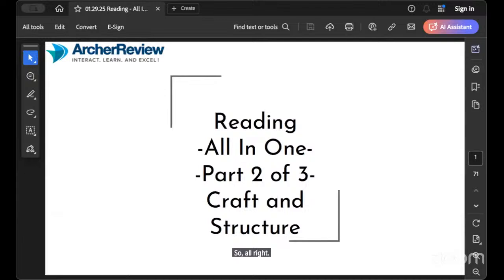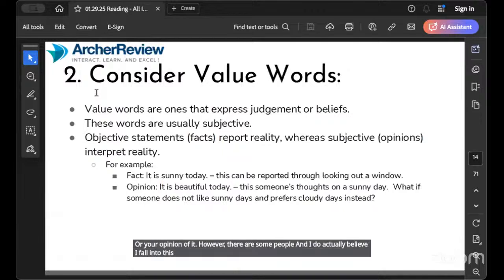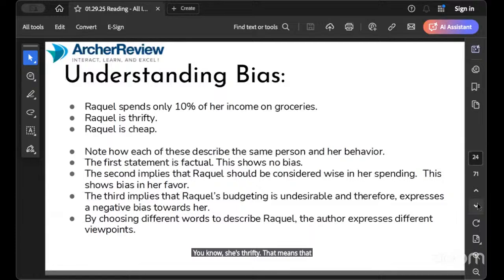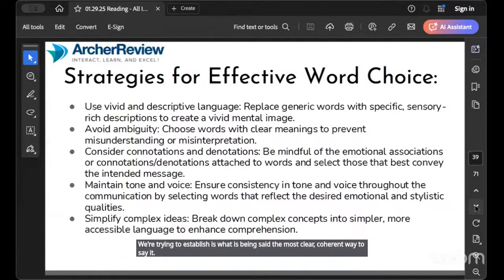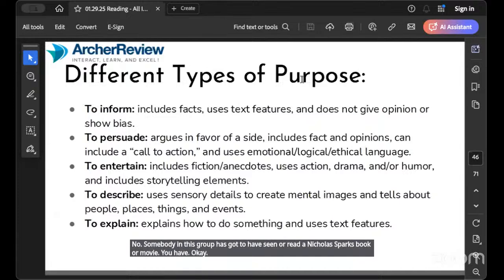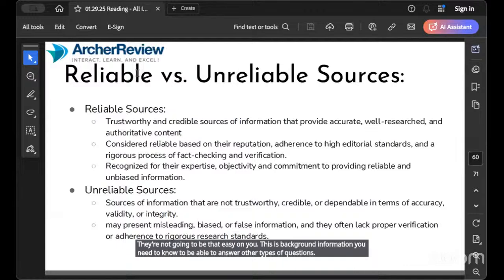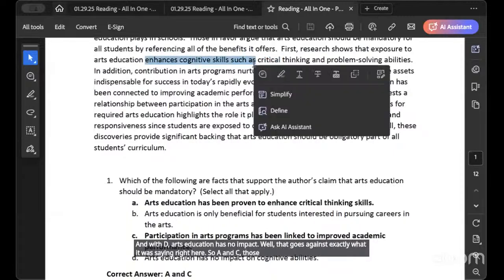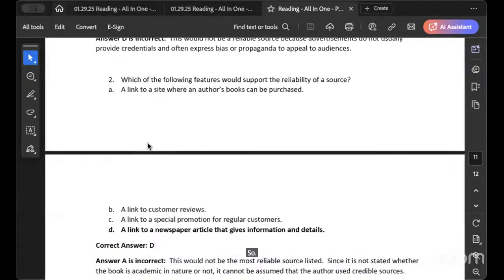TEAS 7 Reading R.2 - Craft and Structure - Part 2 of 3 - January 2025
✨TEAS 7 – Reading - All In One – Part 2 of 3 – Craft and Structure ✨
Join us for an intensive all-in-one webinar on Craft and Structure! Our instructor, Tammy Summerlin, will guide you through practical examples, insightful discussions, and interactive exercises to help you gain the tools and confidence needed to navigate complex texts with precision and insight.

📚 Webinar Highlights:
R.2.1: Differentiating between fact and opinion: Discover strategies to discern factual information from subjective viewpoints, enabling you to identify misconceptions and biases within texts with clarity and precision.
R.2.2: Deciphering word and phrase meaning using context: Learn techniques for unraveling the meaning of unfamiliar words and phrases by analyzing their context within a text, enhancing your vocabulary acquisition and comprehension skills.
R.2.3: Analyzing a given text for the author’s purpose: Explore methods for identifying and interpreting the underlying intent or objective behind a text, enabling you to discern the author's intended message or agenda with insight and accuracy.
R.2.4: Analyzing a given text for the author’s point of view or perspective: Gain proficiency in identifying and evaluating the author's unique viewpoint or perspective within a text, allowing you to understand the underlying assumptions, biases, and values that influence the narrative.